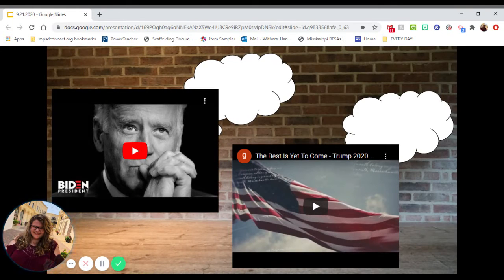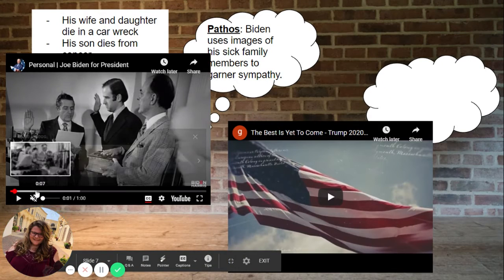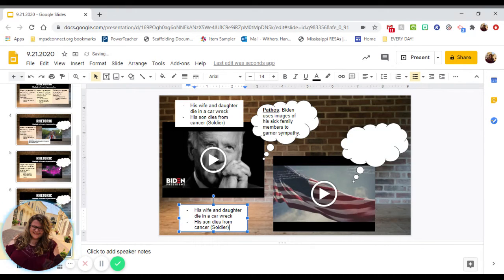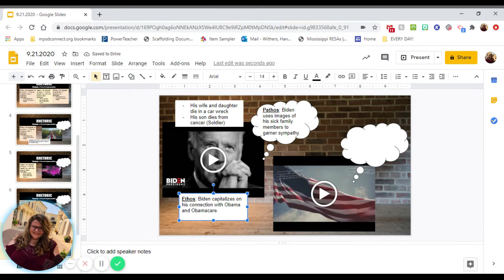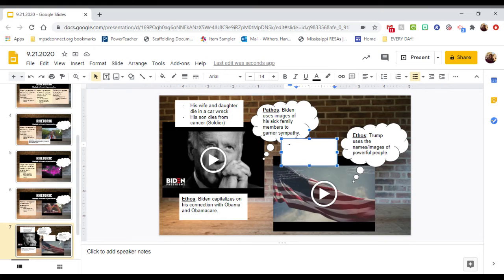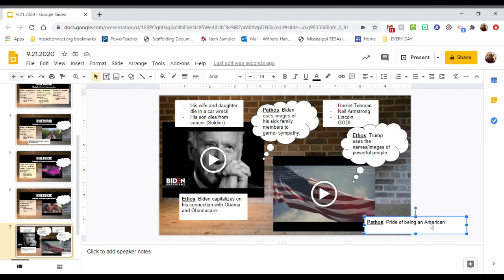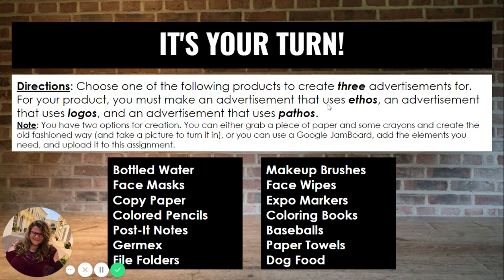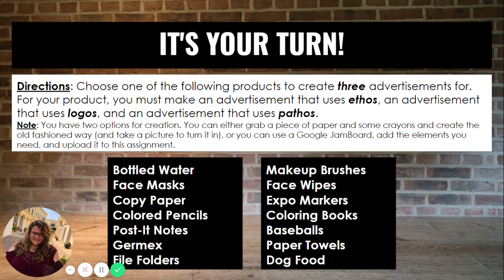Live Class Meeting: September 21, 2020